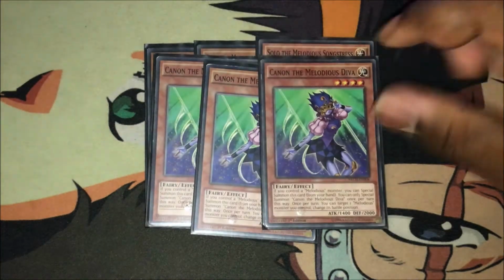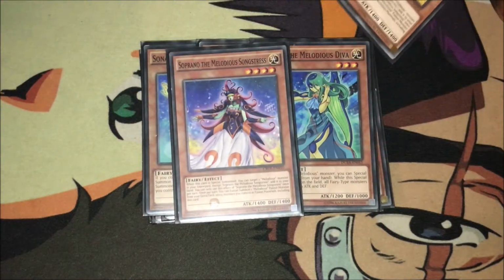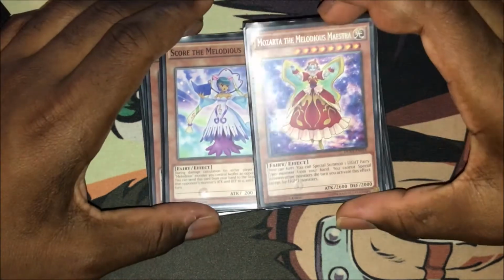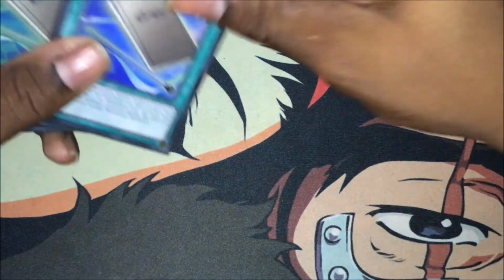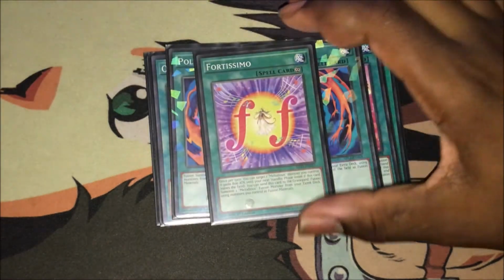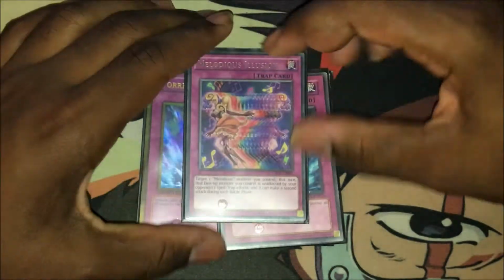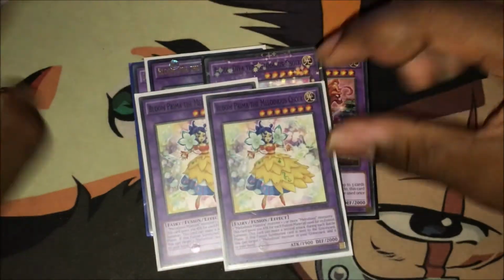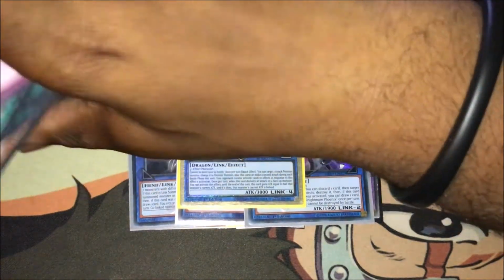YuGiOh Melodious Deck Profile 2021